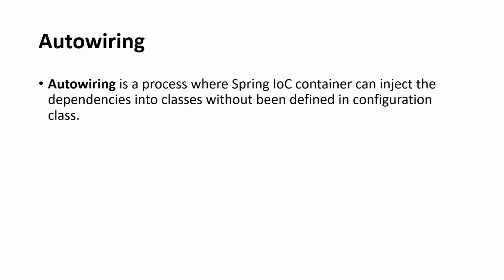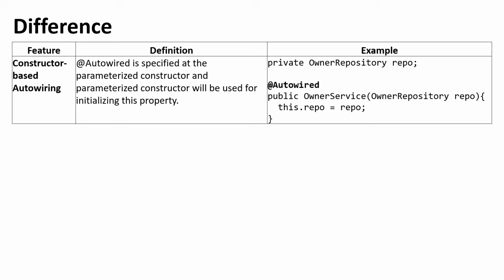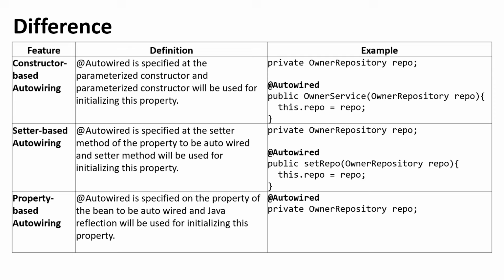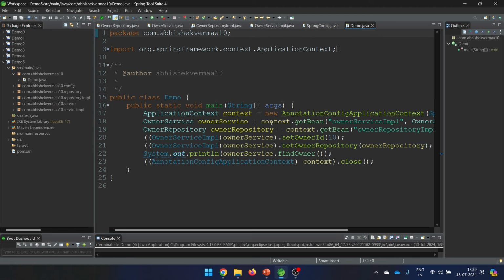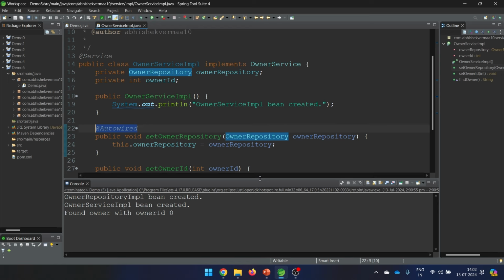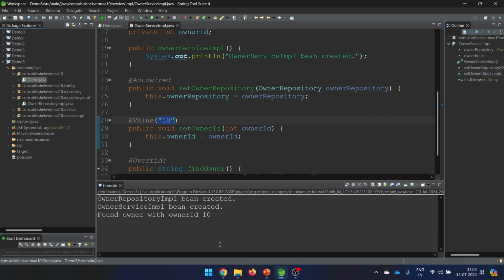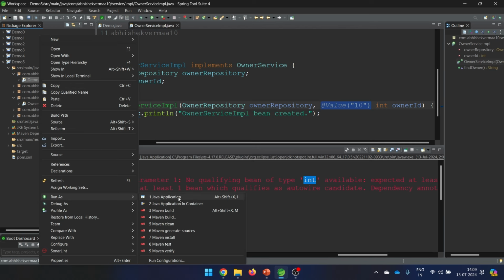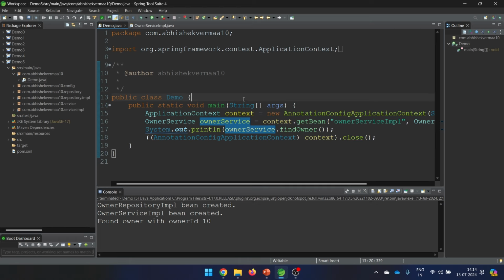Chapter-07: Autowired and Value annotations | Spring and Spring Boot Annotations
In this I am explaining Autowired and Value annotations annotations using hands-on code.